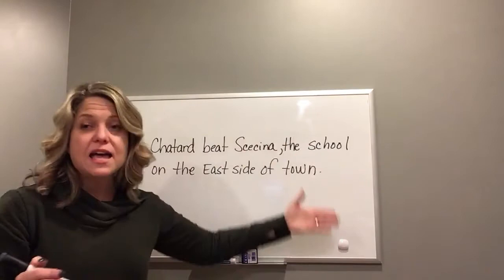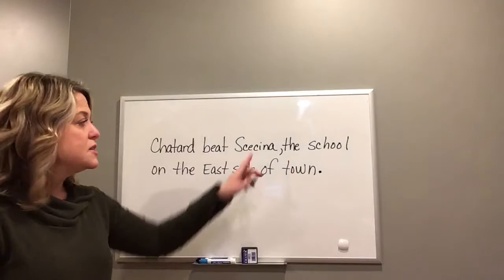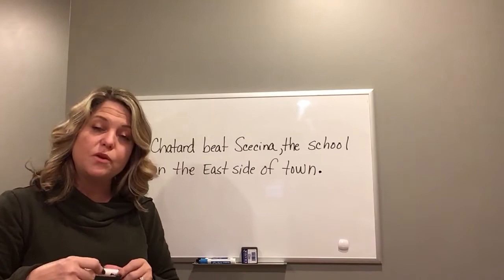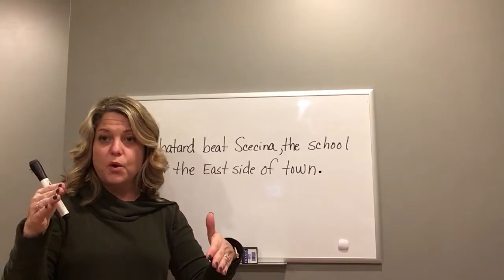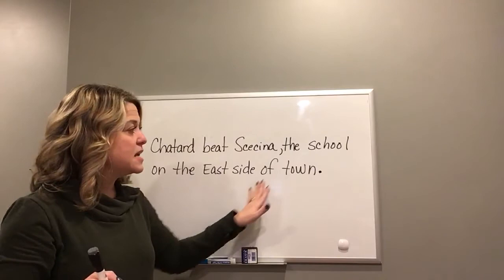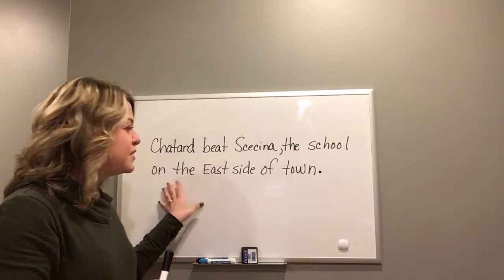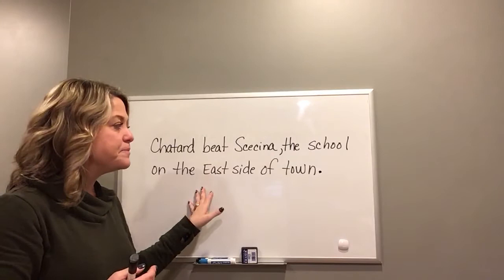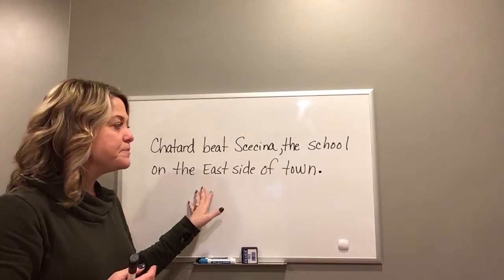Commas With “Non-essential” Information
Grammar, commas, punctuation